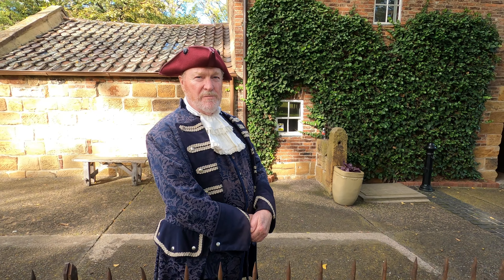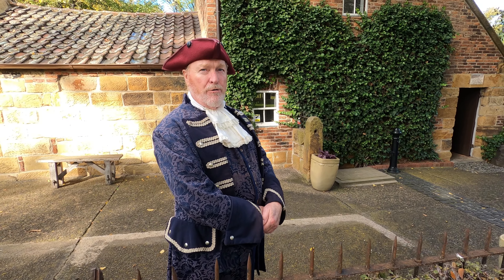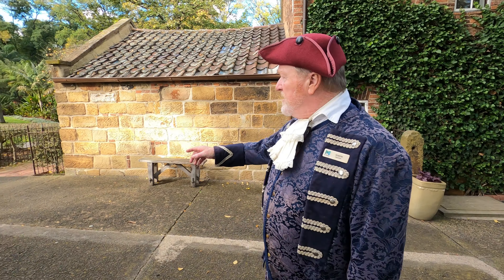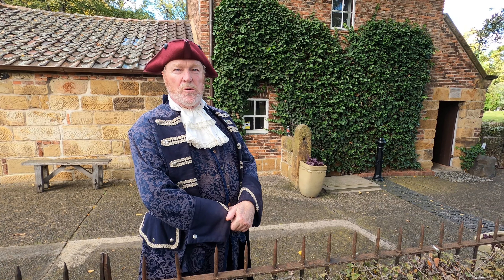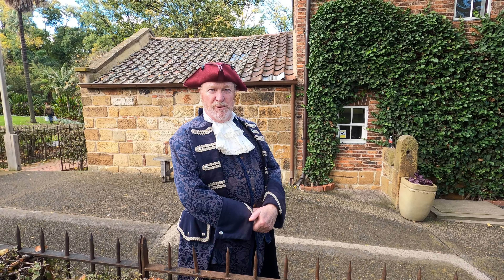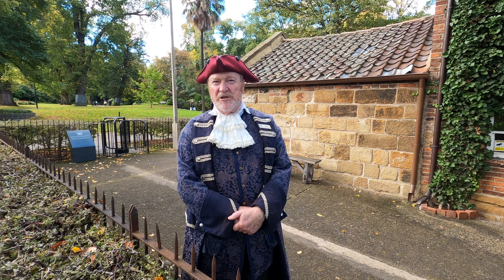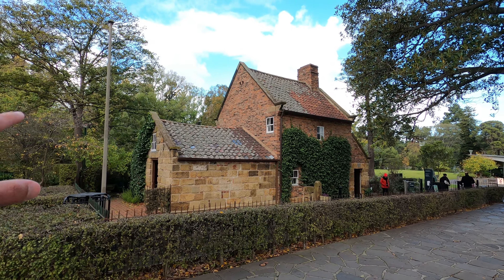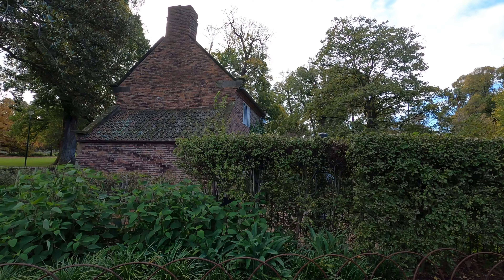Captain Cook's Cottage, Melbourne Tourist Attraction | کلبه کاپیتان کوک، کاشف قاره استرالیا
کاپیتان کوک دریانورد، مسیریاب و نقشه نگار بریتانیایی نیروی دریایی سلطنتی بریتانیا بود که در سال 1770 قسمت شرقی قاره استرالیا رو کشف و نقشه اون رو هم ترسیم میکنه. کلبه ای که توی ویدئو میبینید در باغ فیتزروی شهر ملبورن قرار داره که در واقع توی انگلیس بوده، اما آجر به آجر جابجاش کردن و آوردنش توی استرالیا! الان هم یه جای گردشگری هست. نکته جالب این هست که خود کوک هیچوقت توی این کلبه زندگی نکرد که اندکی غم انگیز هست. توضیحات بیشتر رو این آقا که راهنمای تور هست میده.
Captain James Cook FRS was a British explorer, navigator, cartographer, and captain in the British Royal Navy, famous for his three voyages between 1768 and 1779 in the Pacific Ocean and to Australia in particular.